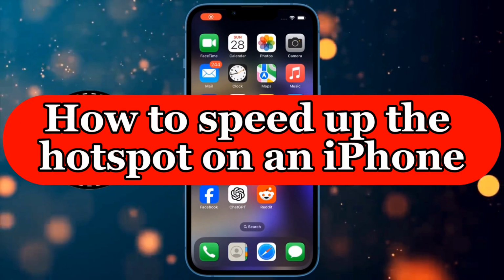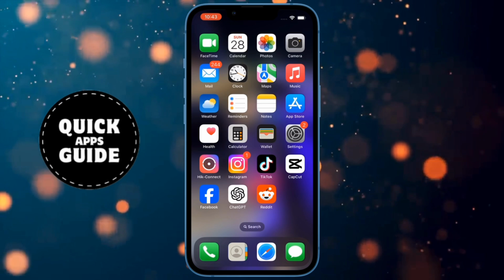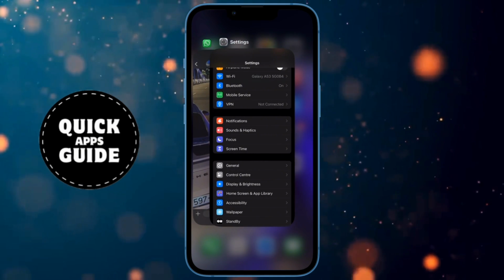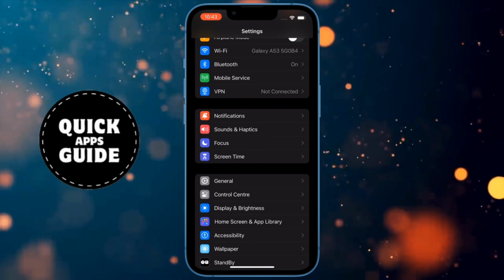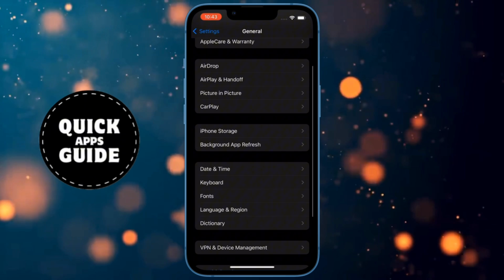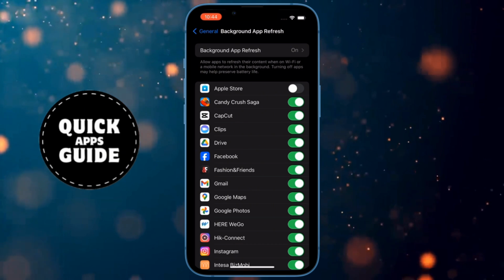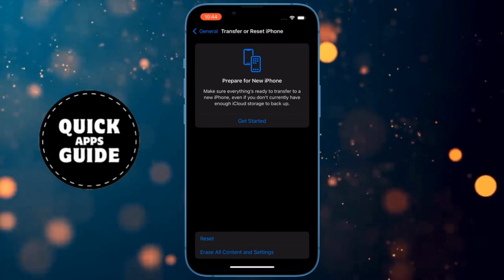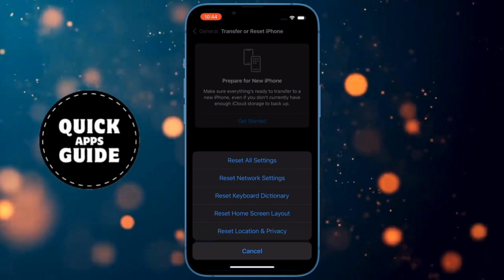How to Speed Up HOTSPOT On iPhone - iPhone Tutorial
Is your iPhone’s hotspot running slow? In this video, we’ll show you how to boost your hotspot speed and improve your connection for better performance. Follow our tips and tricks to optimize your iPhone’s settings and get faster, more reliable internet when sharing your connection.